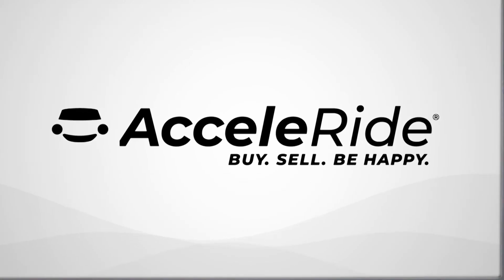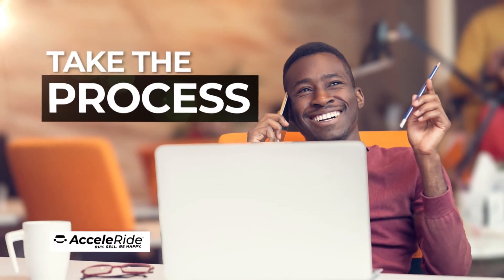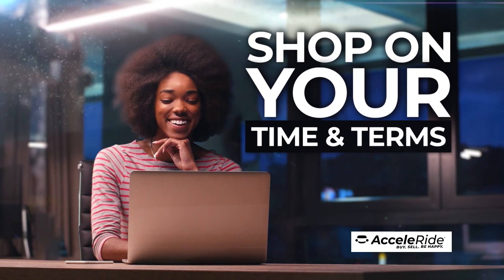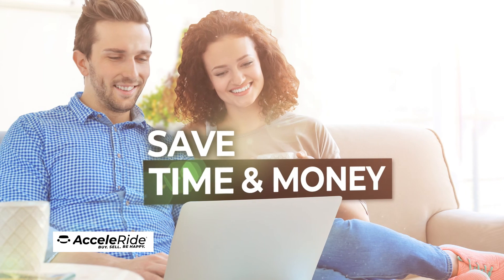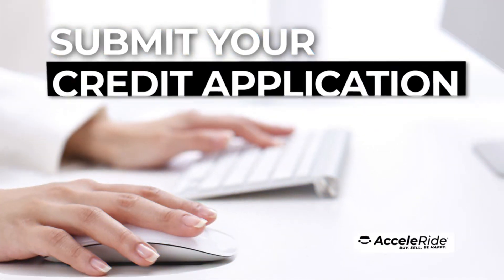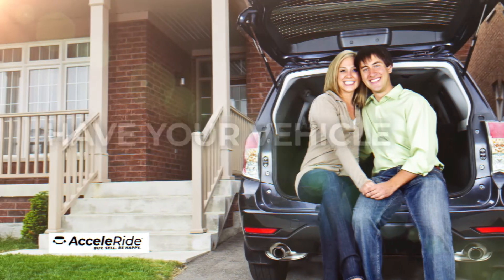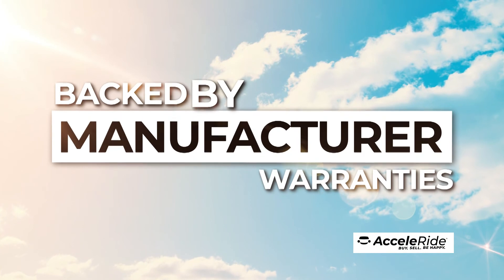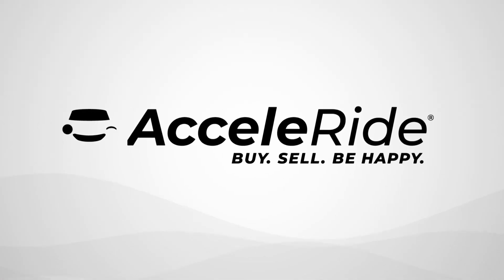Take Advantage of the Next Generation in Online Car Shopping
BUY. SELL. BE HAPPY. AcceleRide® makes buying or selling a vehicle easier than ever before! No matter where you are – at home, in the office, or on the go – you can buy or sell a vehicle any time or any place!

1661 Whittlesey Rd
Columbus, GA 31904